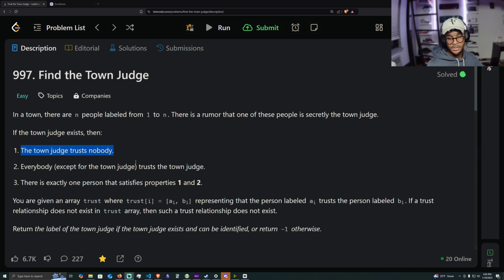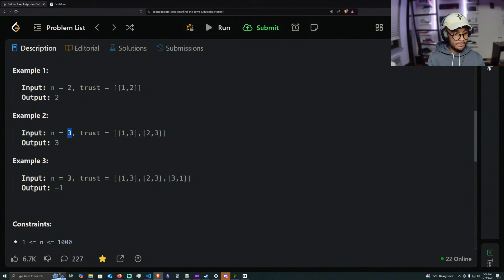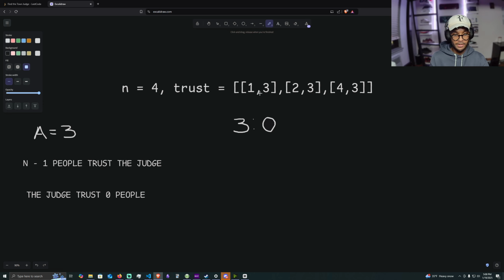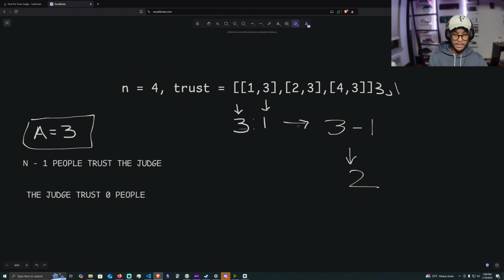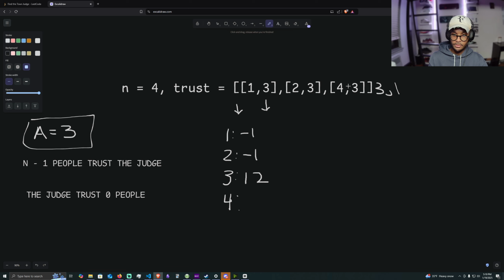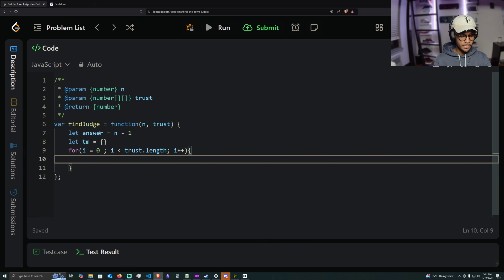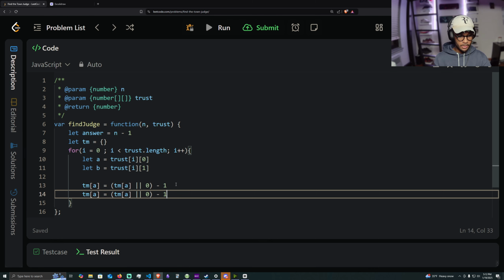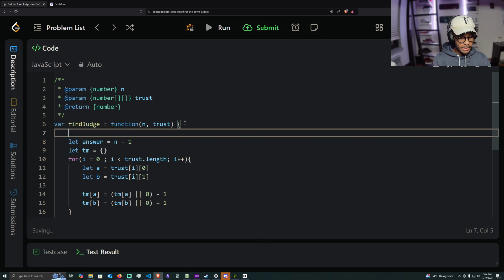Find the Town Judge - Leet Code 997 - Hashmap - JavaScript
In this video, we solve LeetCode 997: Find the Town Judge, a fun and logical problem that tests your ability to work with graphs and hash maps. 🏛️

Problem Summary:
In a town of n people, one person might be the town judge. The judge is trusted by everyone but trusts nobody. Using the trust array, our goal is to determine who the judge is—or if no judge exists.

What You'll Learn:
✅ How to use hash maps for efficient counting and tracking.
✅ Breaking down the trust relationships into simple increments and decrements.
✅ Time Complexity: O(T + N), where T is the size of the trust array and N is the number of people.
✅ Space Complexity: O(N), for storing trust scores in the hash map.

Code Explanation:

We initialize a hash map to track trust scores.
For each trust pair [a, b], decrement a (trusts someone) and increment b (is trusted).
A town judge must have a trust score of n - 1, as they are trusted by everyone except themselves.
Check out the full walkthrough and code demo here: [Insert Link]

If you're preparing for coding interviews, this is a great problem to sharpen your skills with graph-based problems!